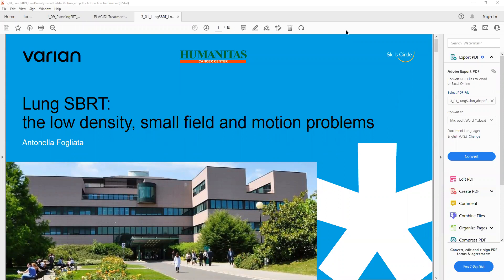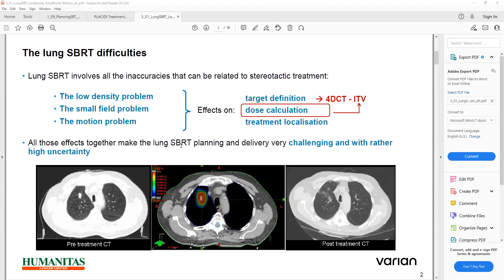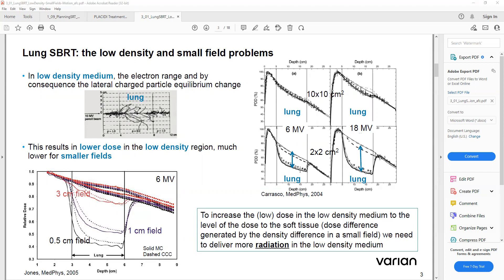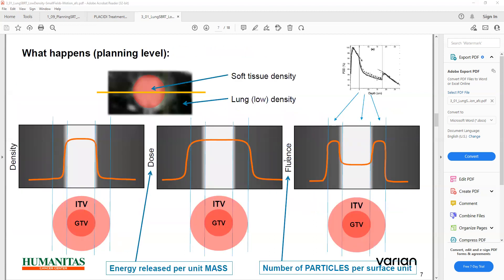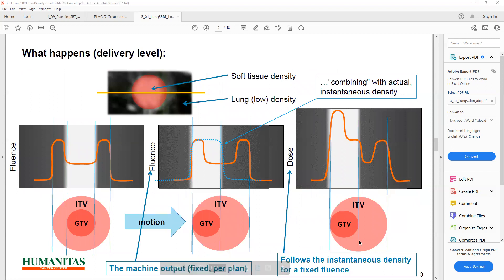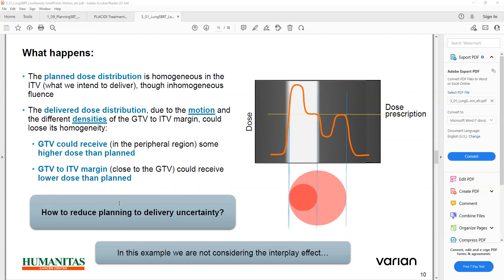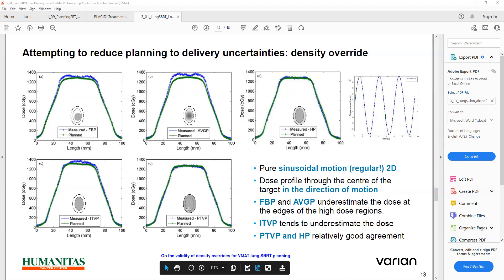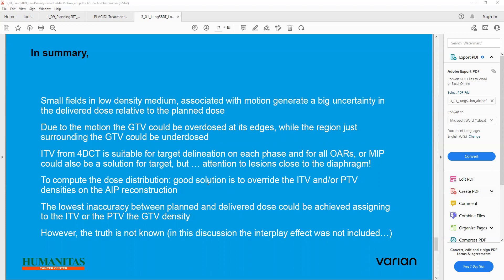SBRT Lung Low density problem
Varian SRT Clinical School Presentation